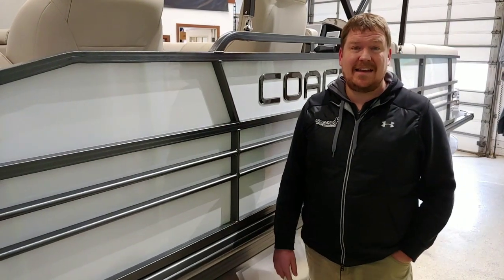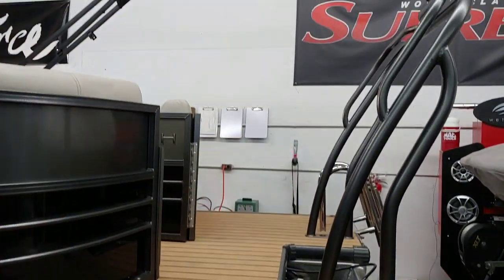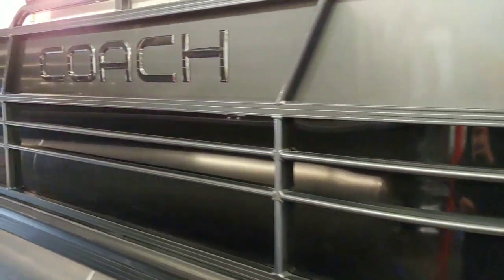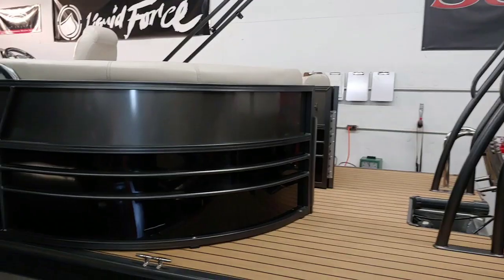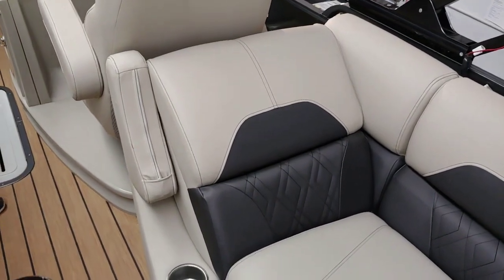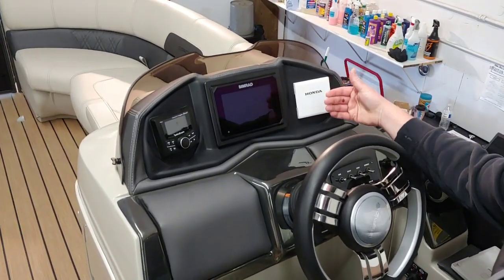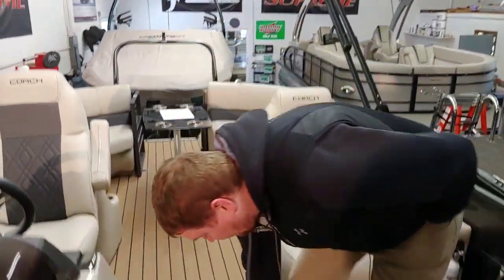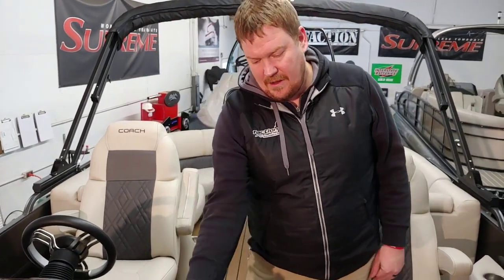2019 COACH Pontoons 230RF Walkthrough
This 2018 COACH Pontoon floats your boat, we encourage you to contact us and schedule a time that works for you to visit us at our store in Alexandria, MN and have a look at our inventory in person.

Faction Marine, LLC is an authorized dealer for wake surf boats, luxury & performance tritoons from the following manufacturers, socks, lifts, and engines:

Centurion Tow Boats
Supreme Tow Boats
COACH Pontoons
Manitou Pontoon Boats
FLOE Dock and Lift
Honda Marine
Evinrude
PCM - Pleasure Craft Marine Engines